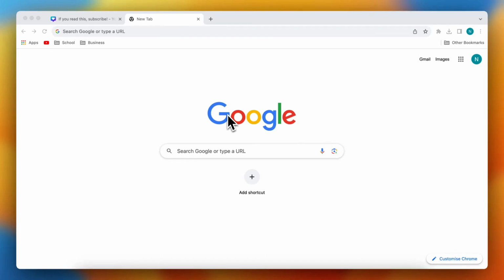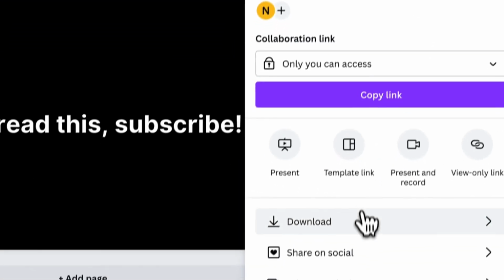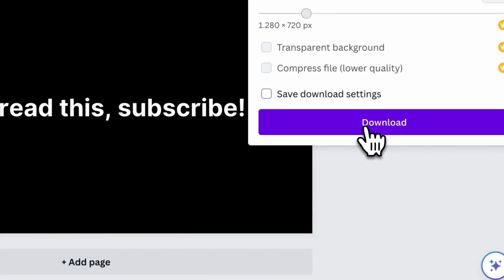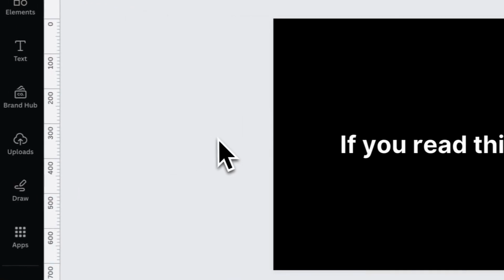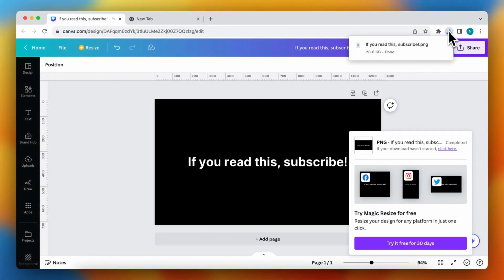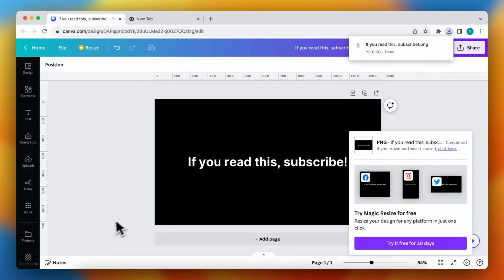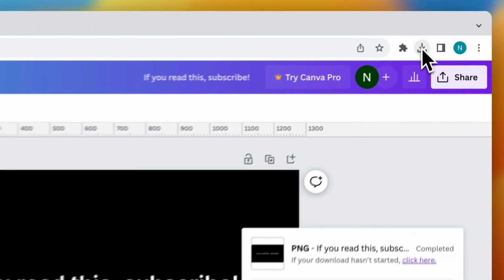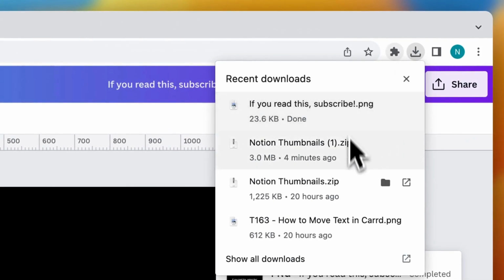How to Find Downloaded Files in Google Chrome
In this video I'll show you how to find all downloaded files in Google Chrome with the new Google Chrome update in 2025. The method is very simple and clearly described in the video. Follow all of the steps in the video, and see all the files downloads in Google Chrome in one place. And that's how you can find all the local downloaded files in Google Chrome and open them in Google Chrome with the new 2025 update in Google Chrome.